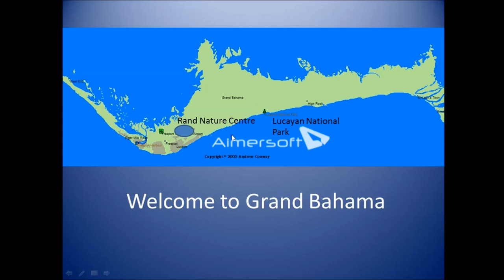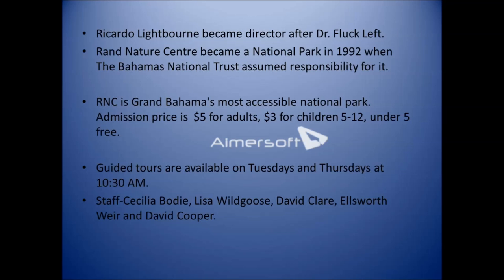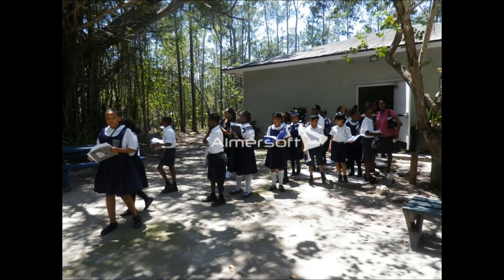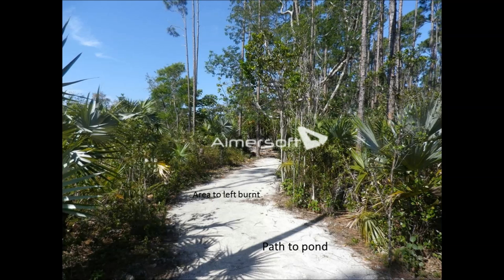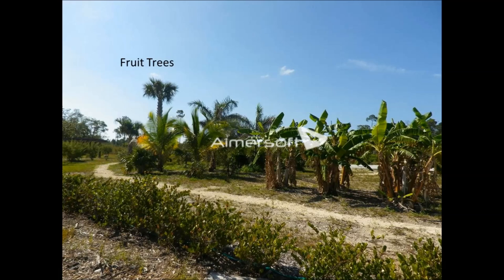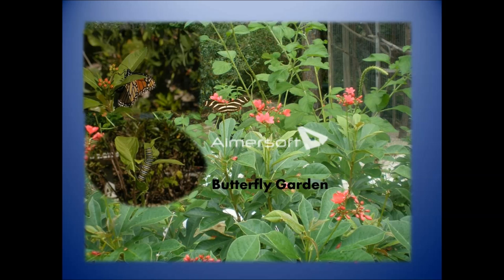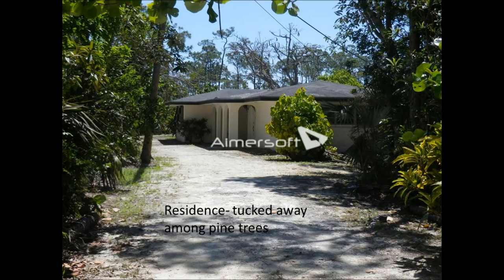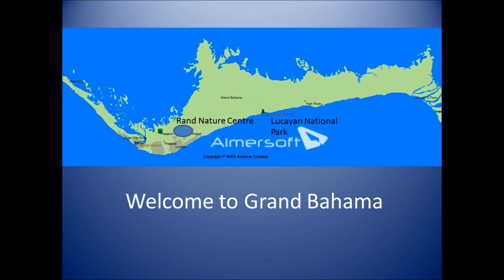Webinar #2 (Get-To-Know-BNT Series)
Located only minutes from downtown Freeport, the Rand Nature center is Grand Bahama's most accessible national park and was the first education nature center to be established in The Bahamas. The Rand Nature Center was named for James H. Rand, a renowned philanthropist of Freeport, who died in 1968.

Cecilia Bodie, Bahamas National Trust Educational Specialists on Grand Bahama  discusses the Rand Nature Center's history, legacies and way forward.